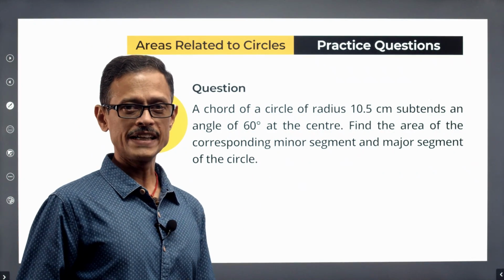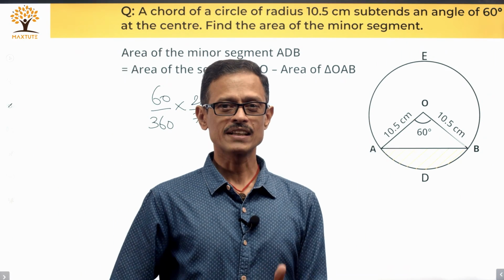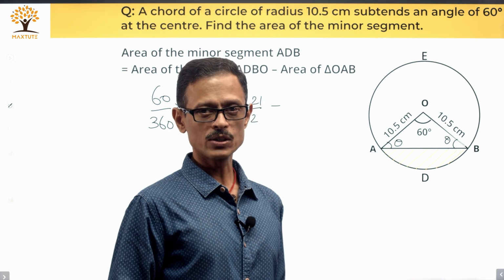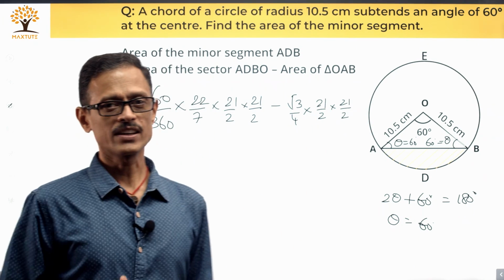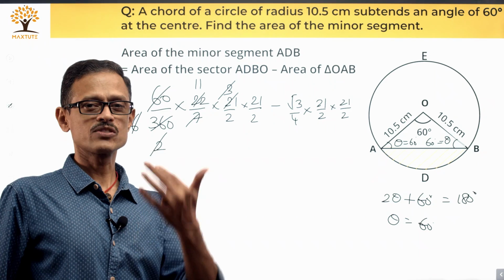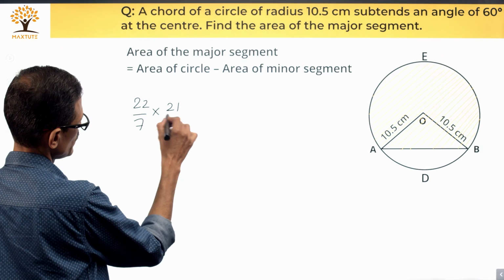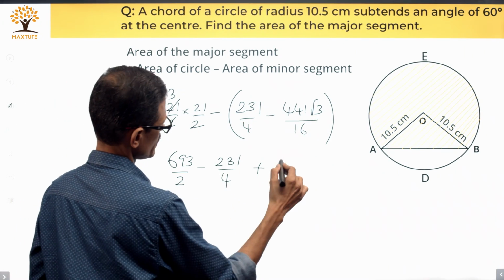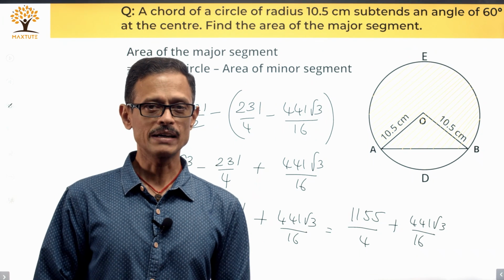Areas Related to Circles | Area of a Minor Segment and Major segment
Areas Related to Circles Class 10 Term 1 - Here's is the last question from the series of five Areas Related To Circles Practice Questions CBSE Class 10 (in English).

Question:
A chord of a circle of radius 10.5 cm subtends an angle of 60° at the centre. Find the area of the corresponding minor segment and major segment of the circle.

Chapters:
00:00 - Question
00:10 - Solution
00:23 Area of a Minor Segment
03:24 Area of Major Segment

Looking for class 10 maths MCQ term 1? Check out MCQ questions for class 10 maths at school.maxtute.com

Looking for Important MCQs CBSE class 10 Chapter 12? for a series of chapter tests and check-point quizzes.

Checkout NCERT solutions for CBSE class 10 chapter 12 at practice-questions.maxtute.com